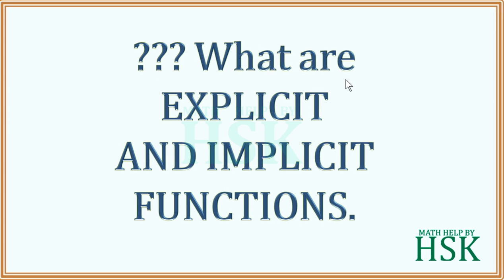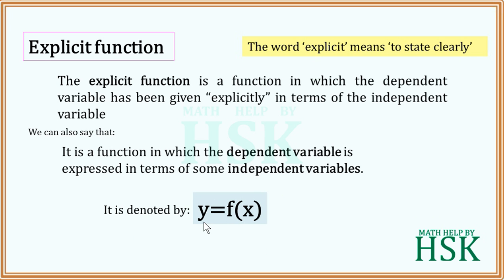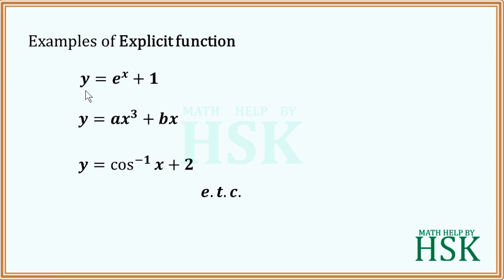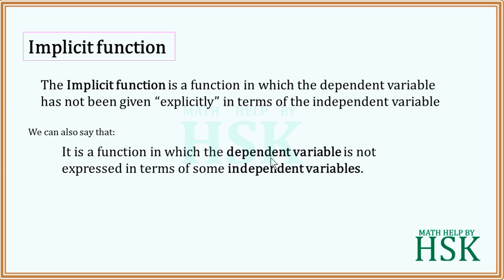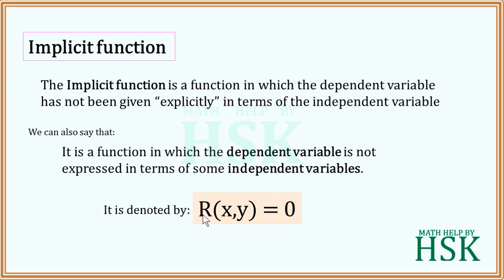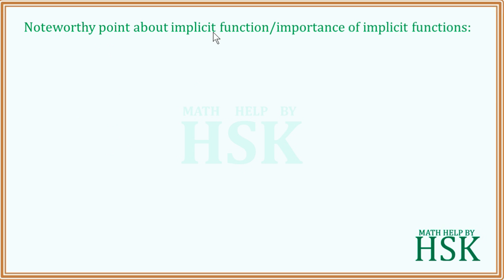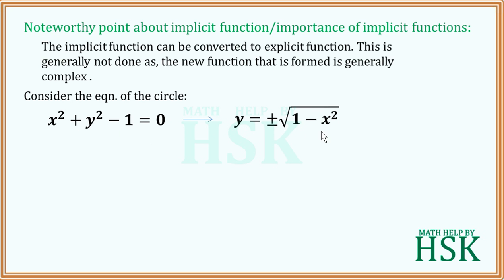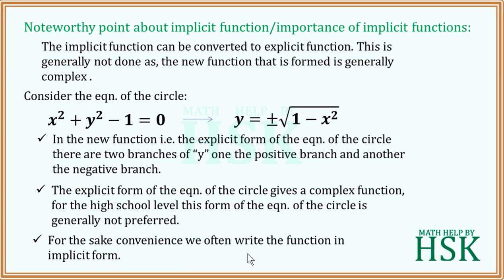what are explicit and implicit functions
geometry tutorial
differential equation Ex9#1Q6,7,8,9,10 ncert maths textbook solutions